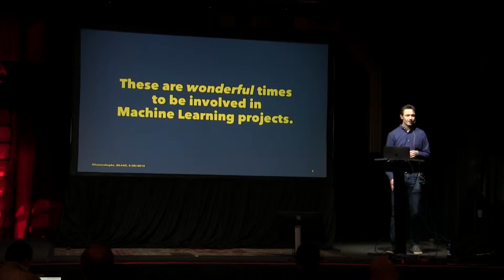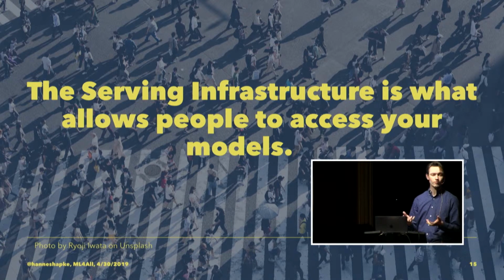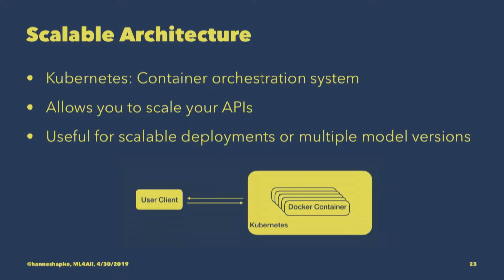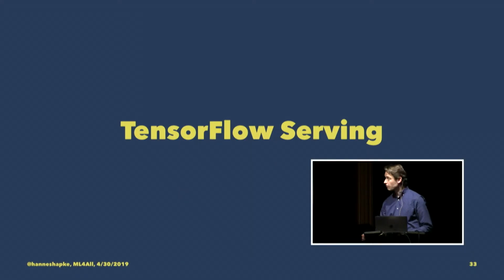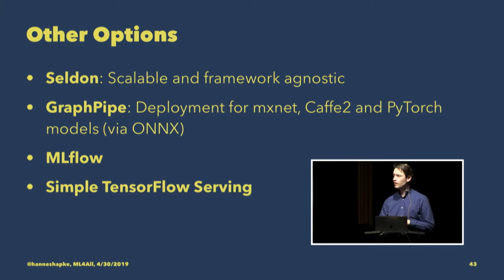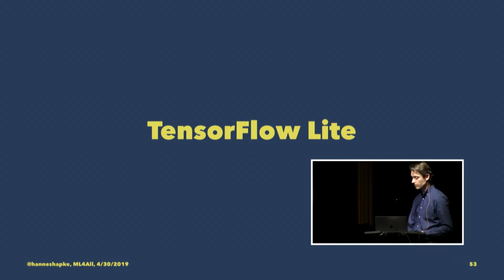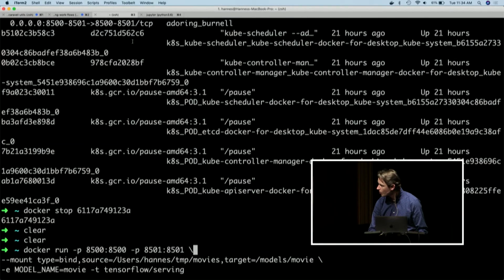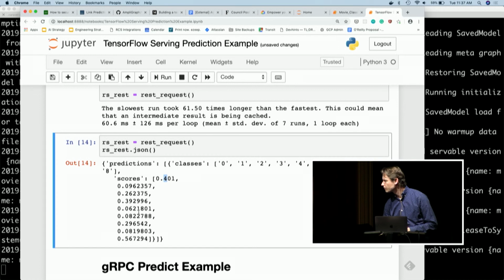MLOps for non-DevOps folks, a.k.a. “I have a model, now what?! - Hannes Hapke - ML4ALL 2019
MLOps for non-DevOps folks, a.k.a. “I have a model, now what?!
Hannes Hapke

The prospect of developing and training machine learning models on datasets is exciting. While many conference attendees understand the potential value of deploying machine learning models and may even have a model in mind, not all are aware of the frameworks and tools to needed release them in the real world.